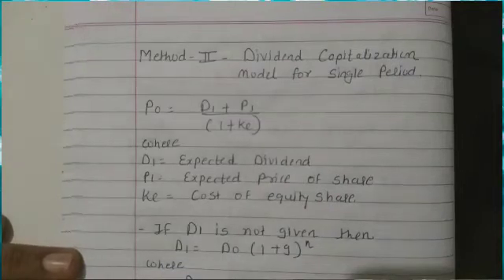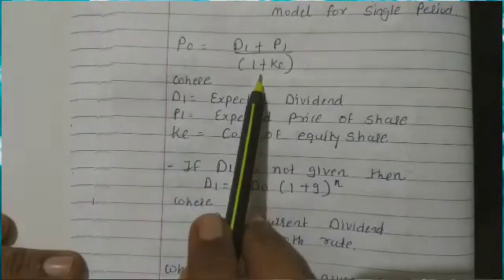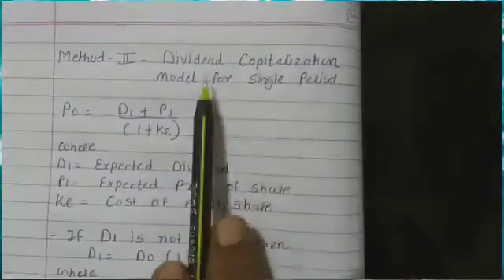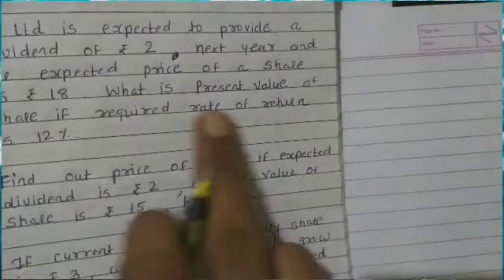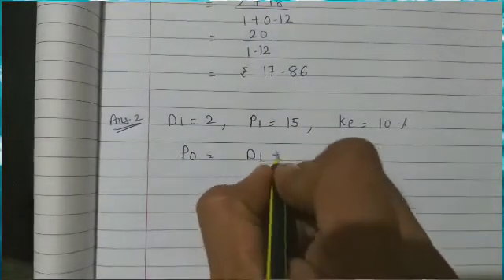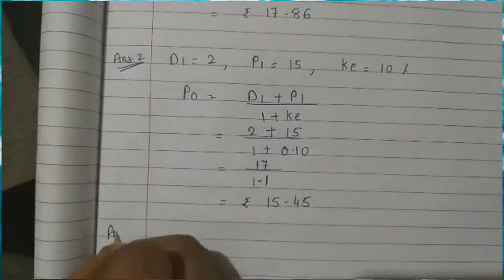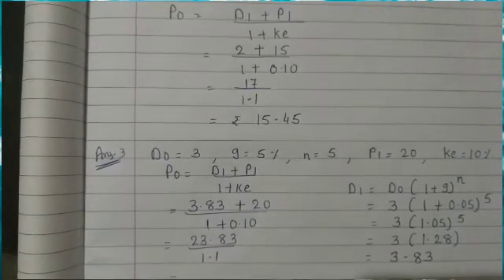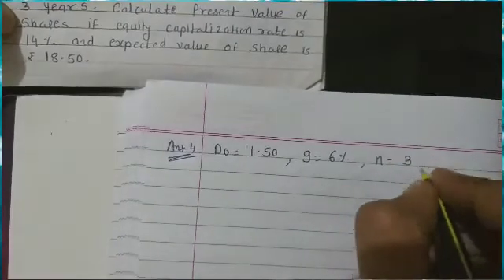Part- 19- Valuation of equity share- method- 2.